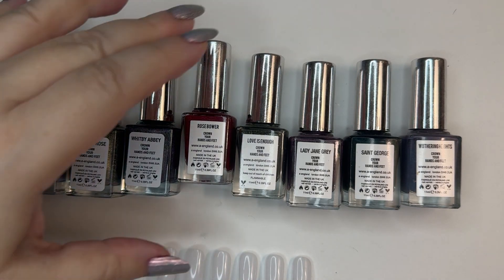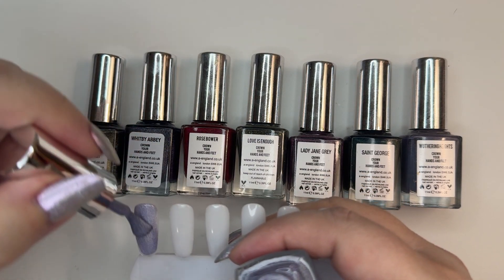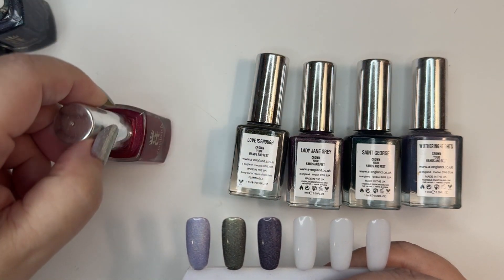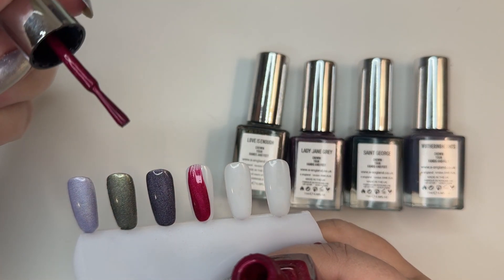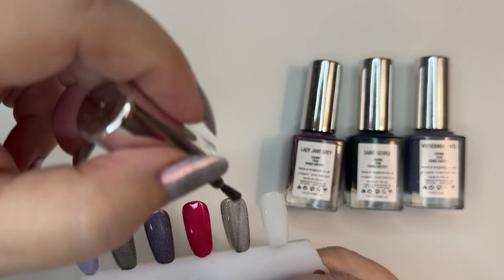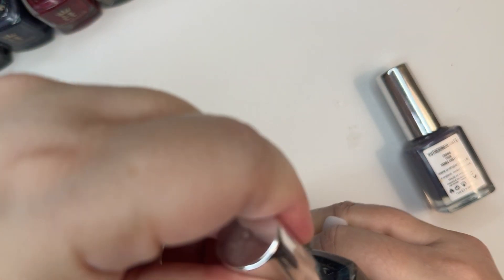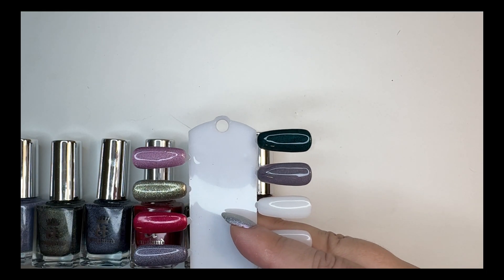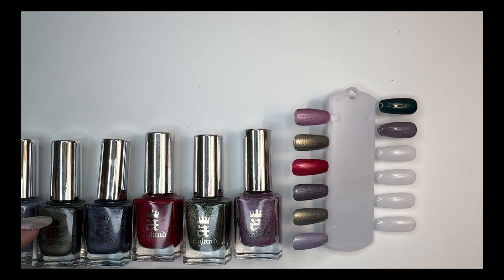Swatch my Nail Collection: A England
First up is A England, a UK based indie brand.